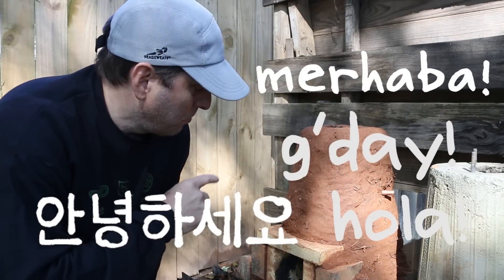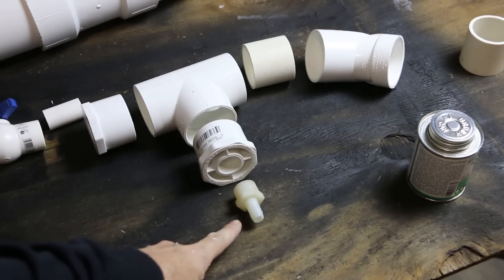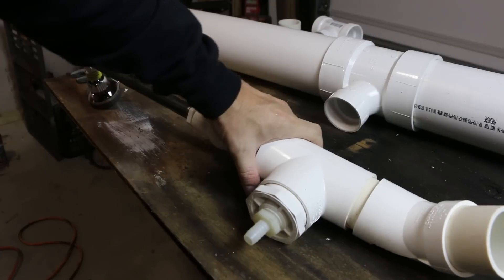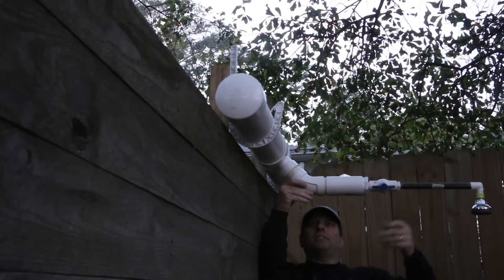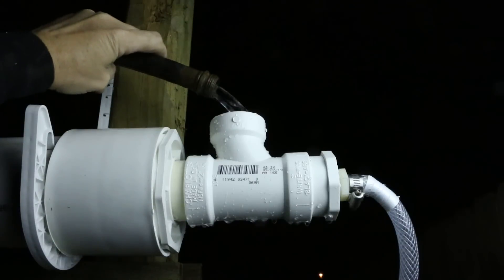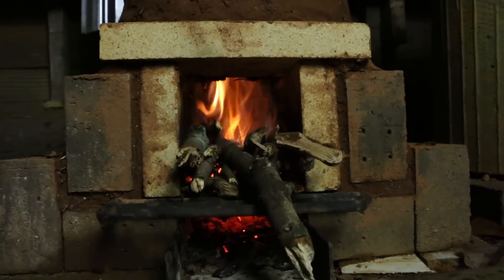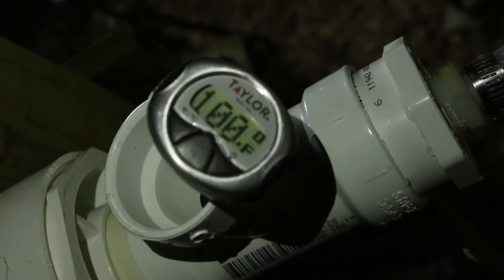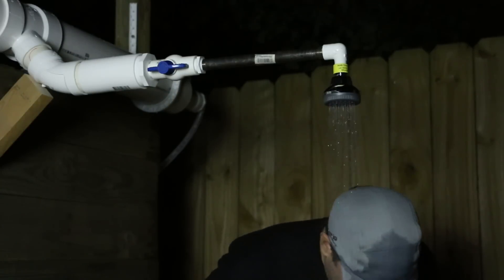How To Heat An Outdoor Shower With A Rocket Stove | Part 2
Part two of how to heat an outdoor shower with a cobb rocket stove. In this video I make a PVC hot water tank with a shower head to channel the hot water created with a copper coil thermal siphon in my cobb rocket stove.